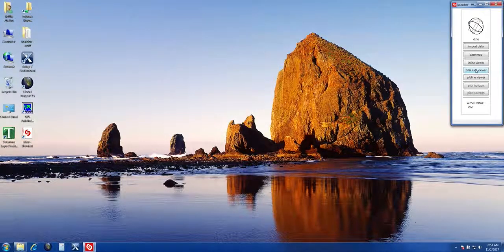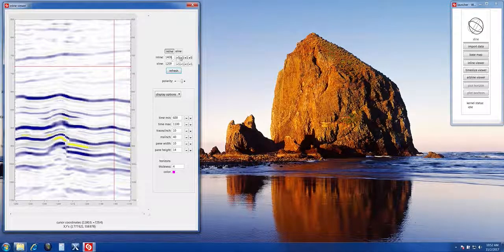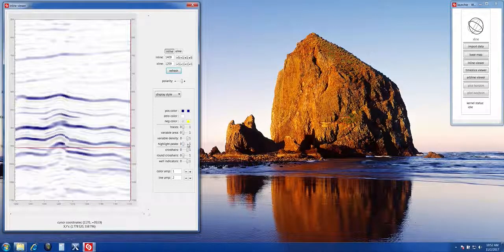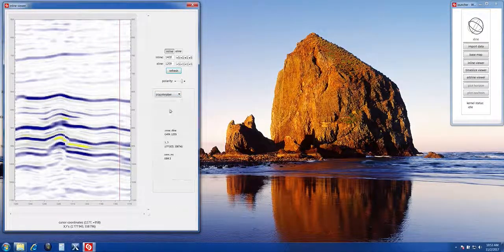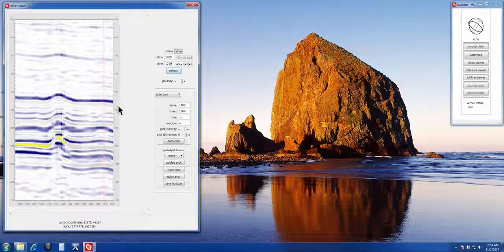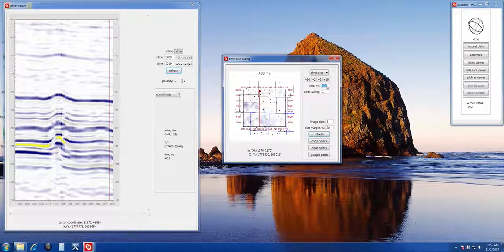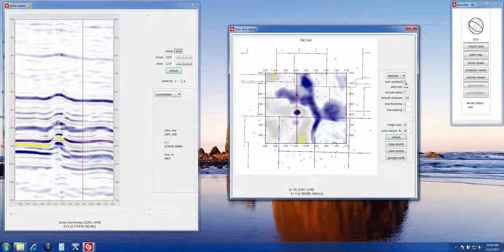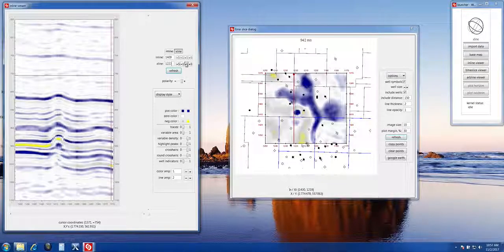xline help video 3 - inline viewer timeslice viewer basics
Basic overview of the inline viewer and timeslice viewer dialogs in xline.